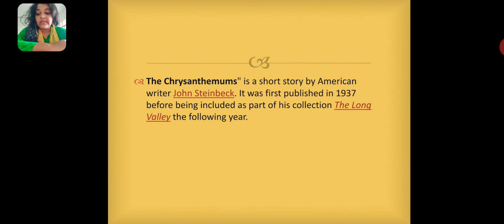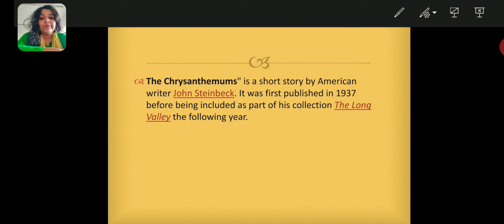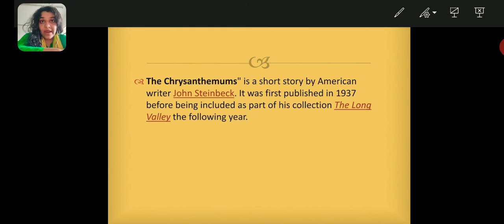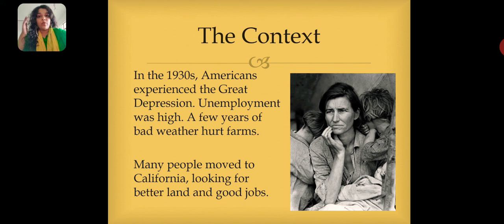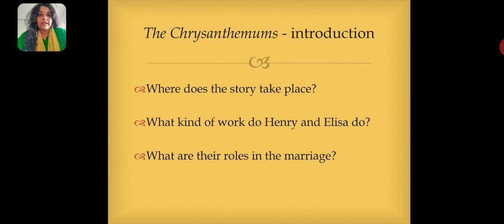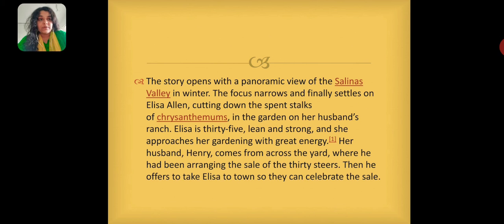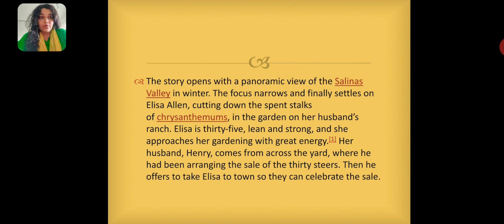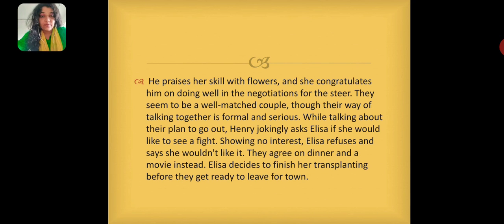The Chrysanthemum SYBA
SYBA Veer Wajekar ASC College Phunde